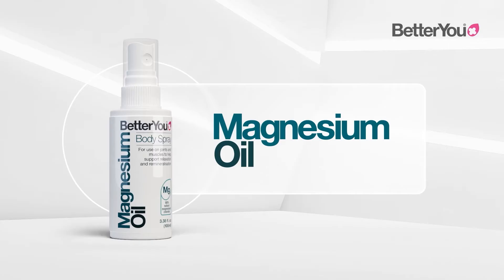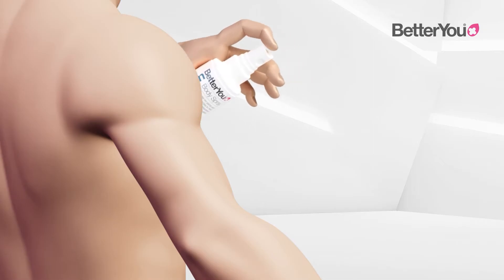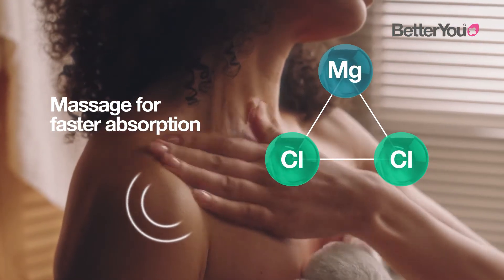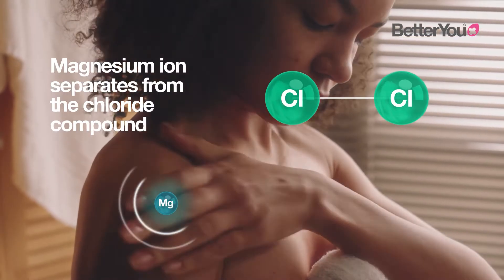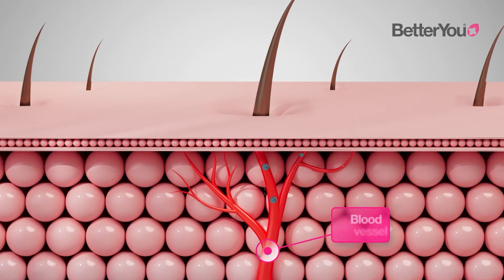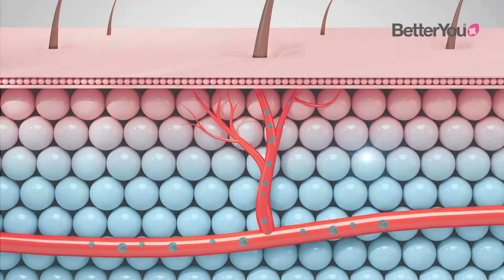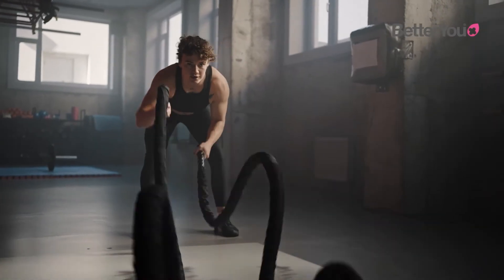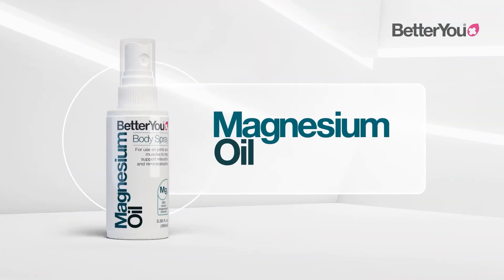Magnesium Absorption: Why Transdermal Magnesium Works Faster and More Effectively!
At BetterYou, we are pioneers in transdermal magnesium technology, creating supplements with proven absorption to support your health.

In this video, we’ll cover:
🔬 How magnesium is absorbed & used by your body
⚡ Why magnesium is essential for muscle relaxation & recovery
💊 What happens when your magnesium levels are low

Unlike traditional supplements, BetterYou’s transdermal magnesium sprays and lotions absorb directly through the skin, bypassing the digestive system for faster, more effective absorption.

Our high-quality, naturally sourced magnesium chloride contains no man-made pollutants, ensuring your body gets the support it needs, quickly and effectively.

Magnesium helps your muscles relax, supports energy production, and keeps your nervous system in balance. If levels drop it can lead to fatigue and tension meaning slower recovery from physical activity or everyday stresses.

💊Understanding how supplements are absorbed allows us to make informed decisions when it comes to choosing the most effective way to take them!